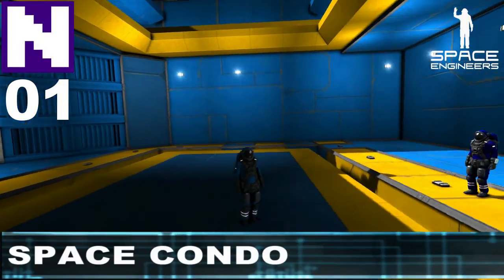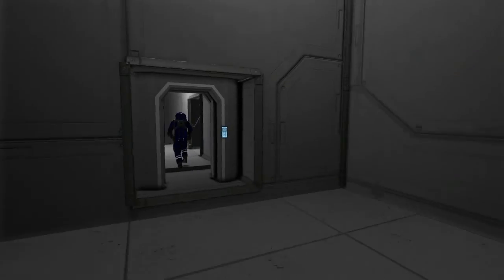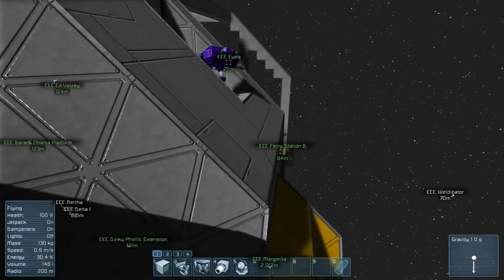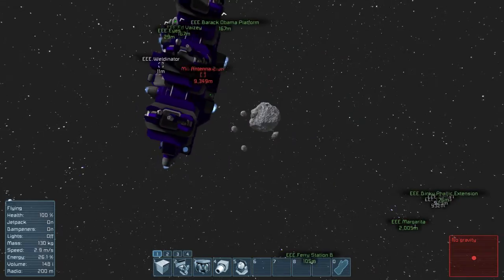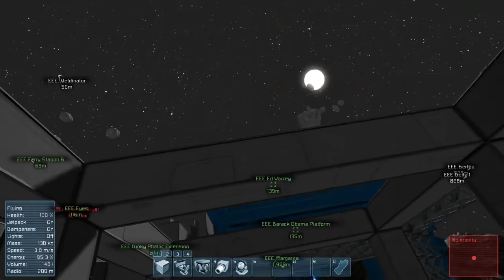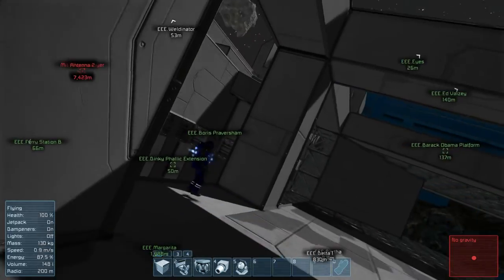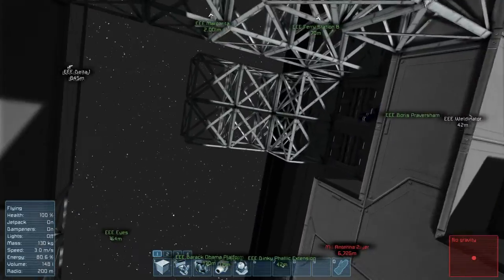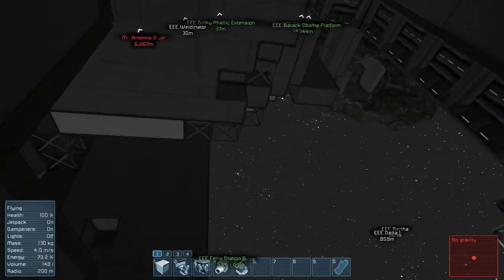The Nidd | E01 "Space Condo!" | Space Engineers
Welcome to the Nidd! A multiplayer Space Engineers server. In this episode Boris and Drakaul help me build my own space condo on the communal asteroid base and have a ton of fun in the process.

I have the privilege to play with many great people on this server as well as some fellow YouTubers. I encourage you to check out their channels for more great Space Engineers content on the Nidd!

"The Nidd" is a private (whitelisted) server